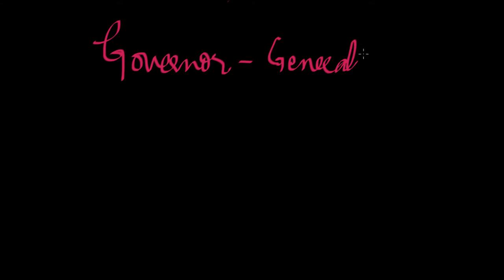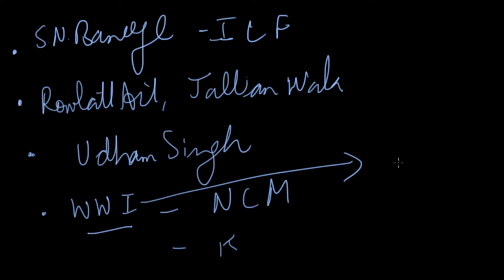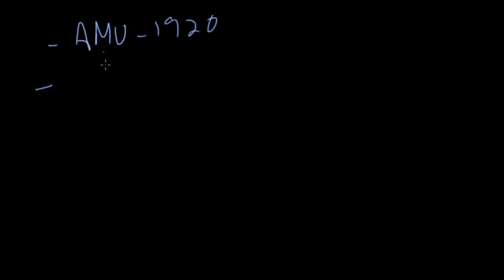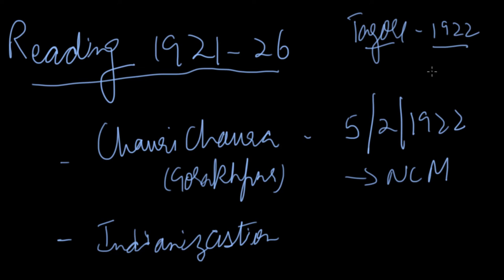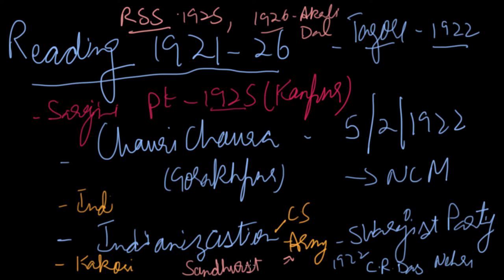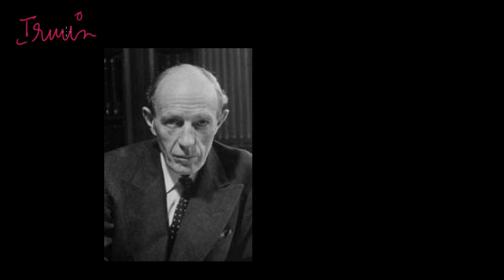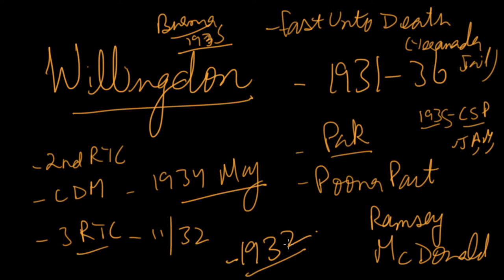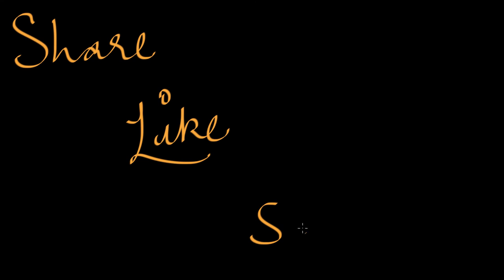Lec 81-Governor Generals | Chlemsford,Reading,Irwin,Willingdon,Linlithgow with FF | Modern History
The lecture includes:
1) Lord Chelmsford 2:53
2) Maharishi Karve 7:43
3) Lord Reading 9:07
4) Sandhurst Commission 12:57
5) Lord Irwin 14:06
6) Lord Willingdon 23:28
7) Lord Linlithgow 26:46

Always watch the lectures with annotations ON. This is very important as, if needed, we add more information or hyperlinks, using annotations only.